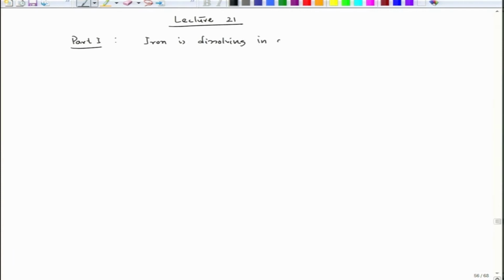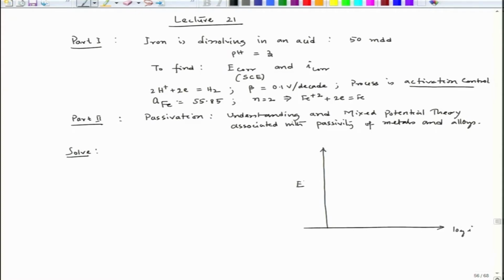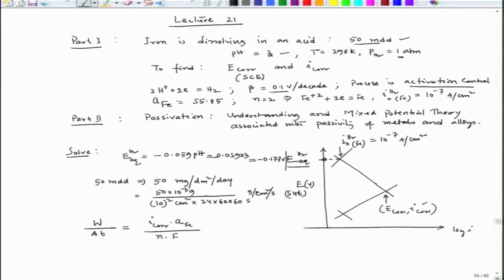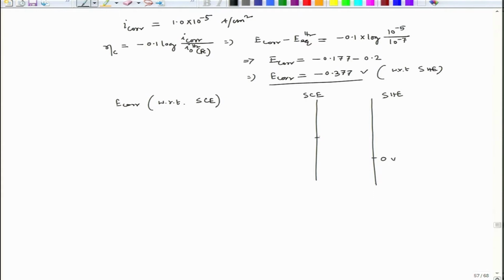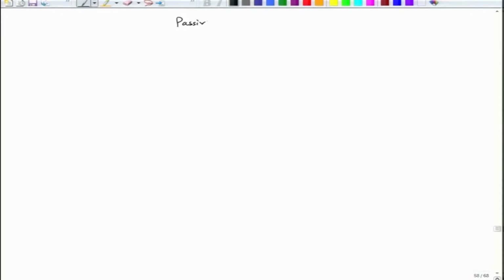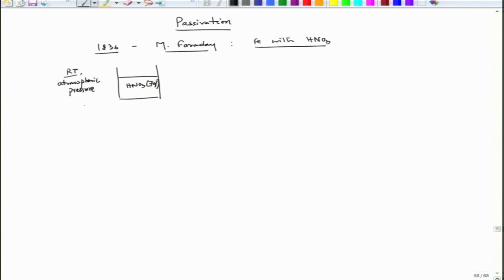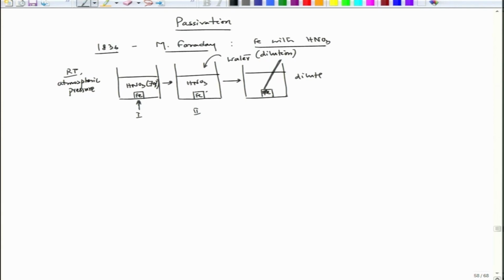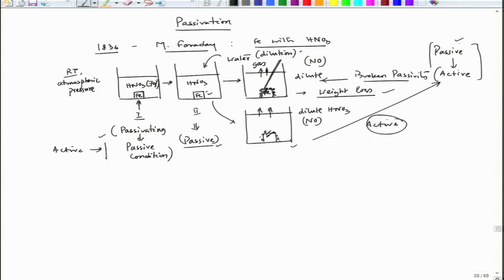Numerical Problems and Passivation: Lecture-21